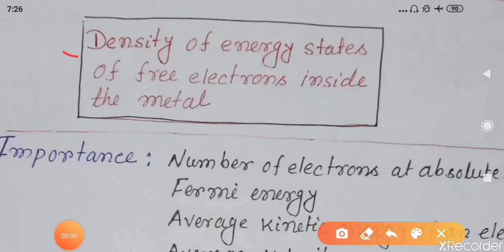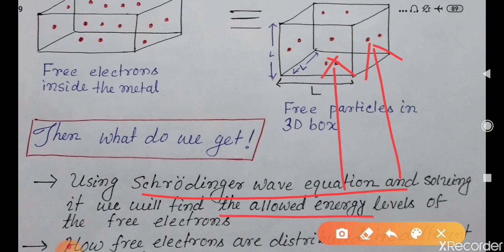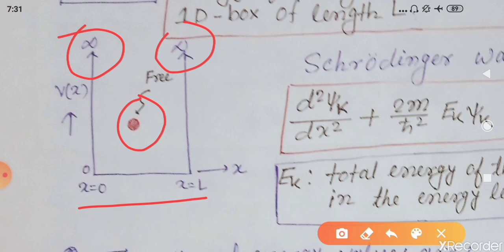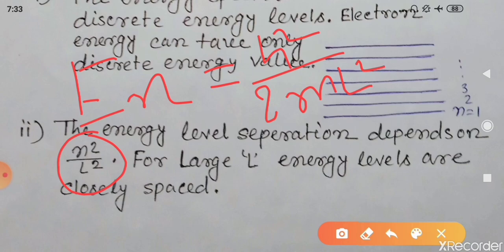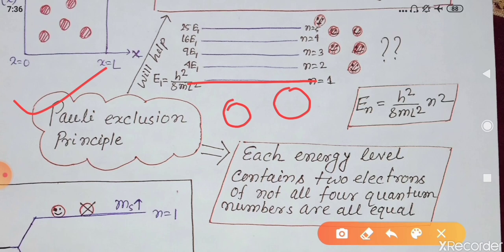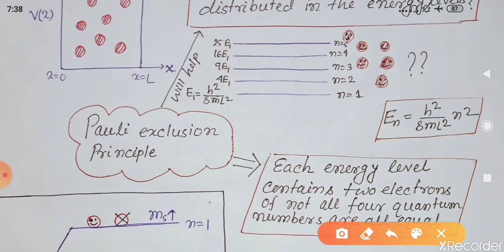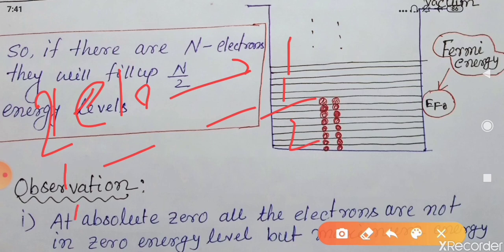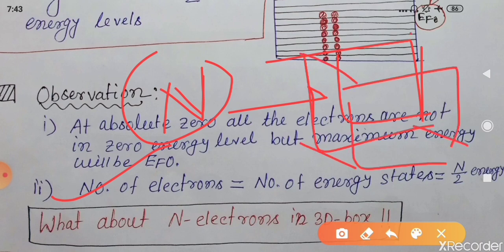Special lecture on density of energy states concept Part 1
Density of energy states is a very important concept to study the solid state physics. In this lecture I have discussed the following points:
1. Importance
2. Steps and strategy to calculate DOS
3. conceptual difference between energy levels and energy states